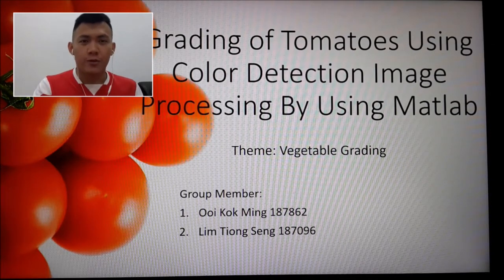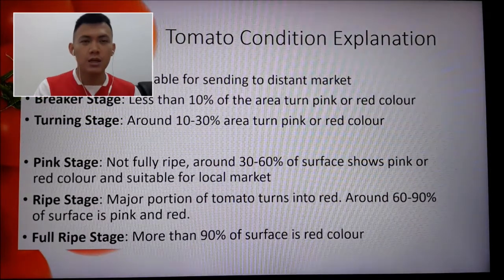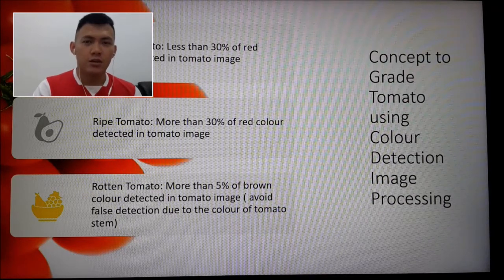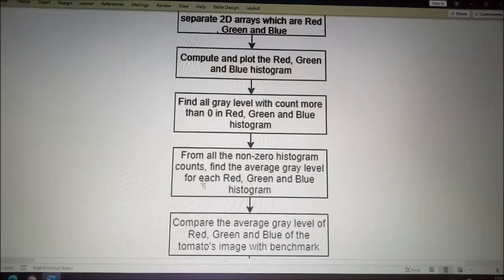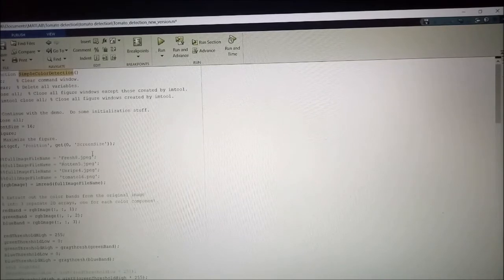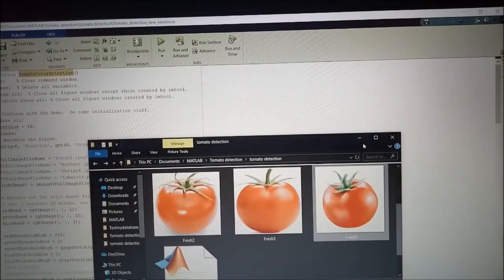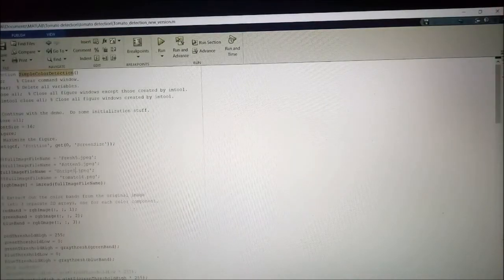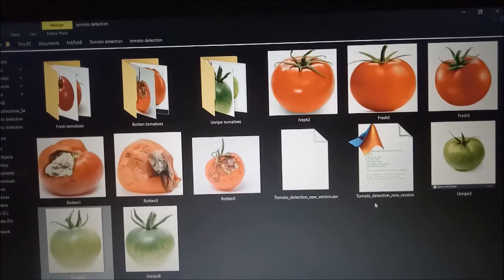Video Presentation Imaging System Ooi Kok Ming and Lim Tiong Seng